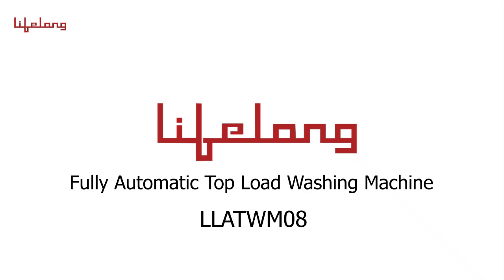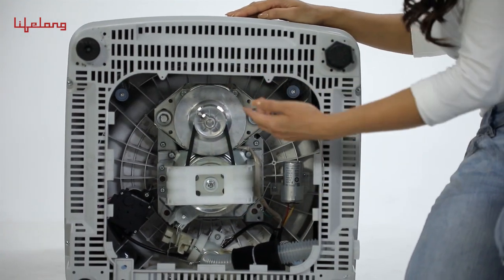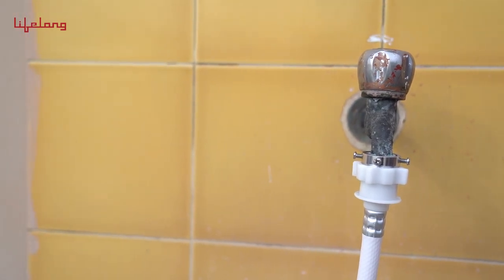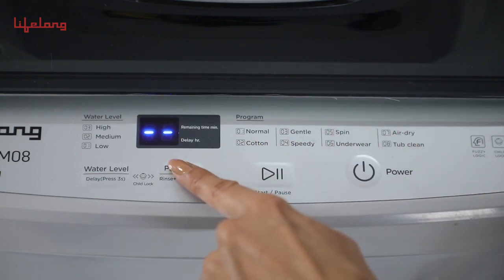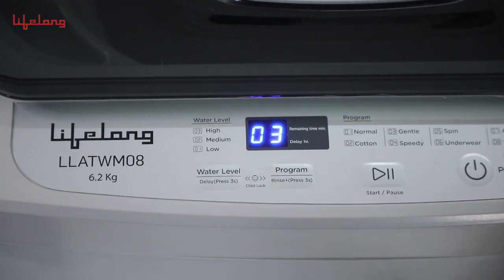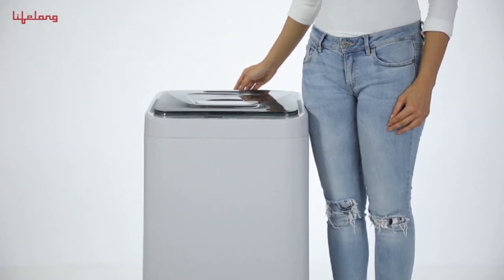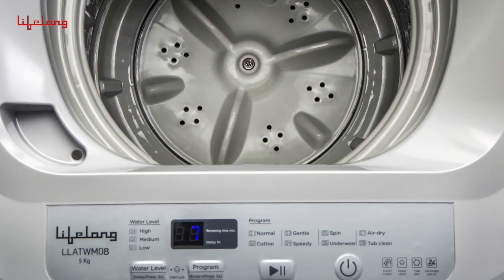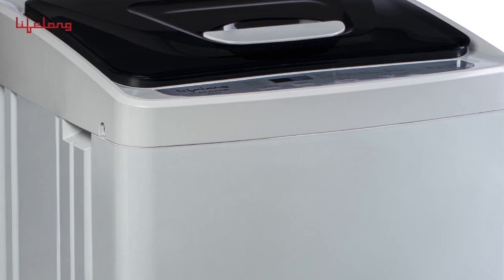Lifelong Fully Automatic Top Load Washing Machine, 6.2Kg, LLATWM08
Features and Installation of Lifelong Fully Automatic Top Load Washing Machine, 6.2Kg